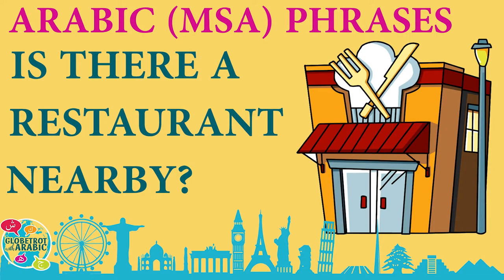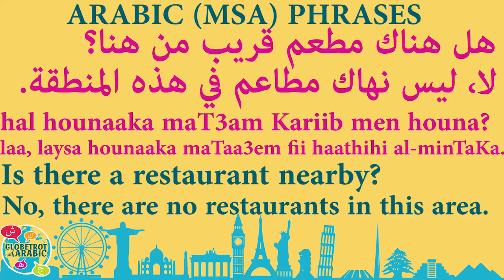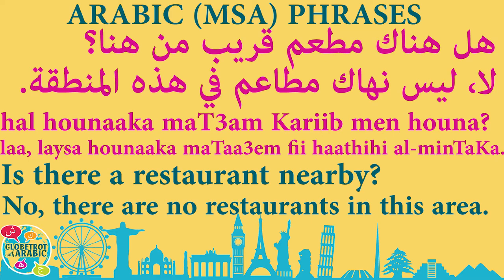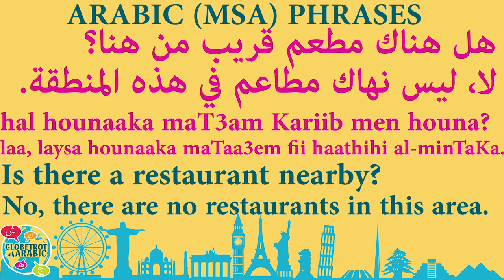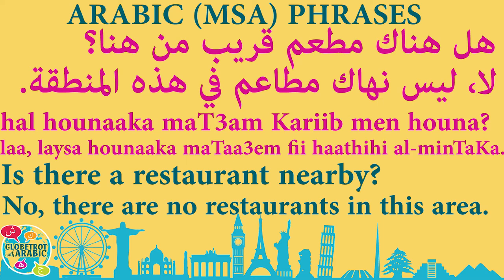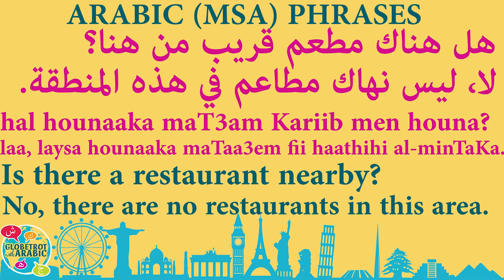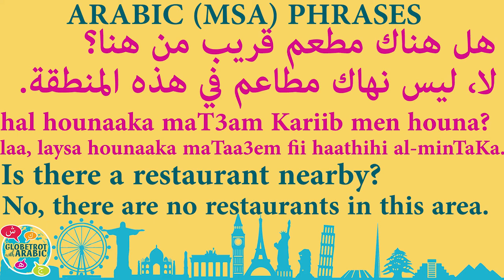TODAY'S MODERN STANDARD ARABIC (MSA) PHRASE: HOW TO ASK: IS THERE A RESTAURANT NEARBY?